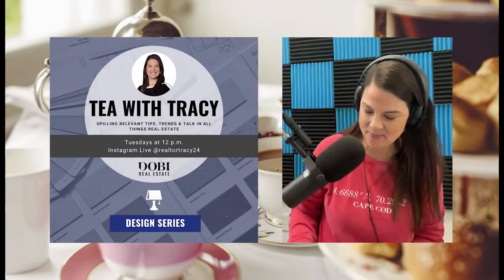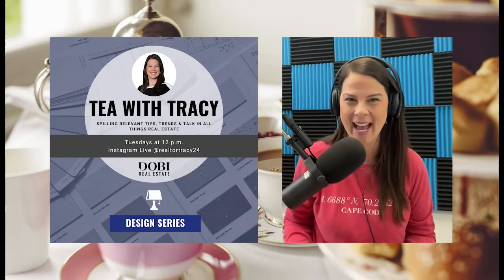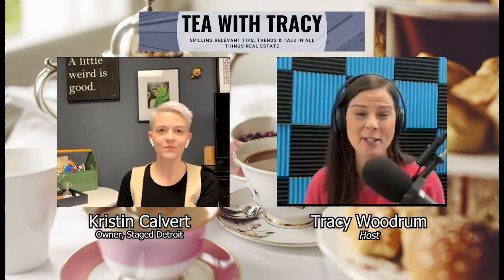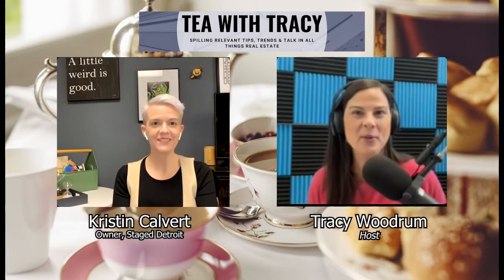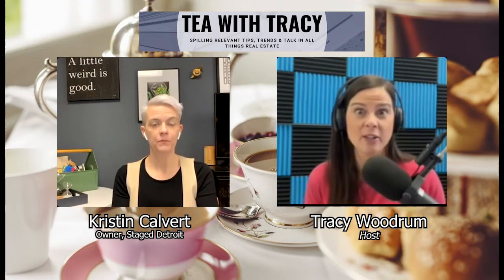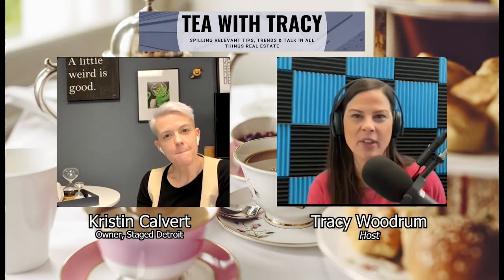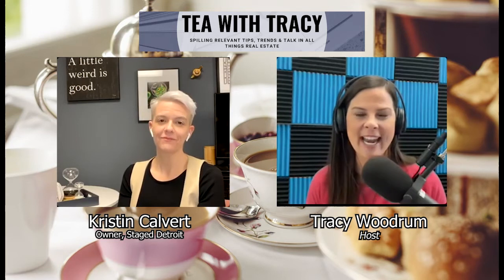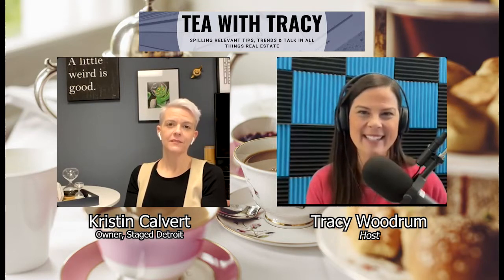Tea with Tracy (03/22/22)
This week we are joined by Kristin Calvert, designer & owner of Staged Detroit.